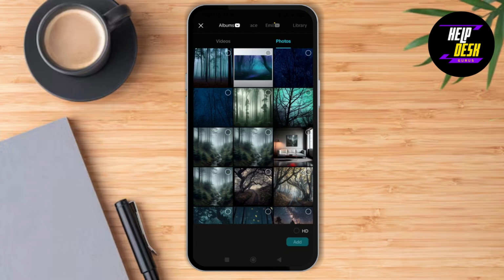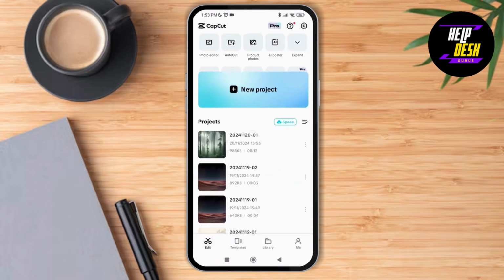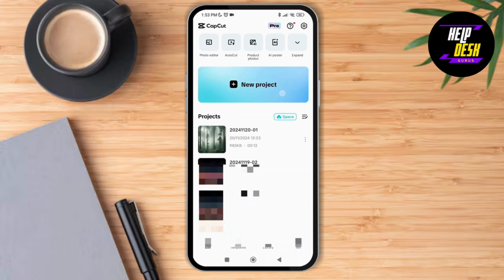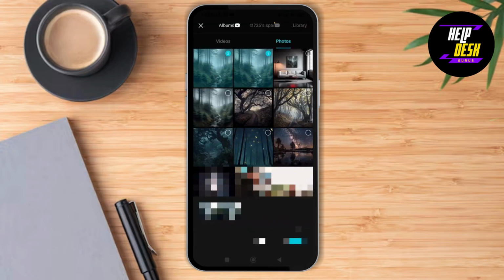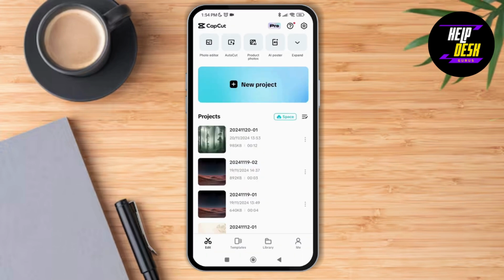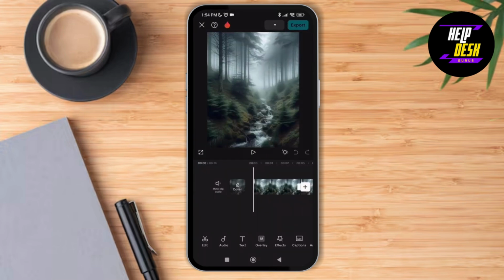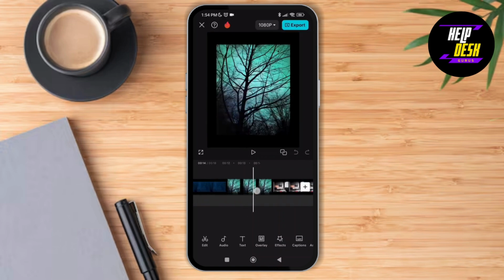How to Make Preset in Capcut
Welcome to our tutorial on "How to Make Preset in CapCut!" In this video, we'll show you how to create your own presets in CapCut, making it easier to apply custom edits and effects to your future videos. Whether you're looking to speed up your workflow or create unique video effects for social media, this step-by-step guide will teach you how to save time by setting up your own presets. With CapCut's powerful editing tools, you'll be able to reuse your favorite settings for future projects with just a few clicks.

In this video, you'll learn:

How to make a preset in CapCut
How to save and reuse video effects in CapCut
Tips for creating personalized presets in CapCut
How to use CapCut presets for faster video editing
How to apply custom effects and filters quickly in CapCut